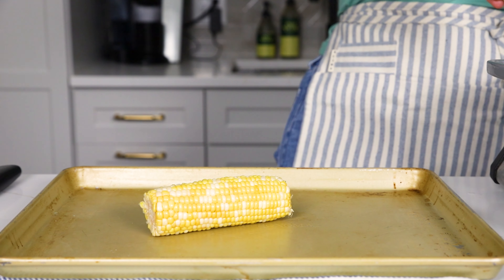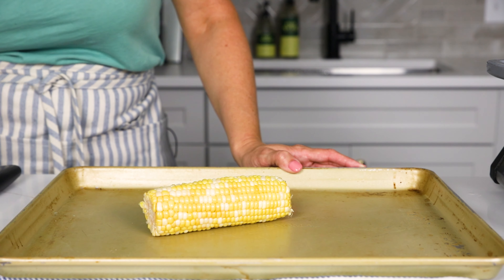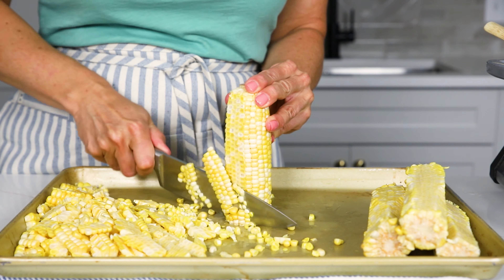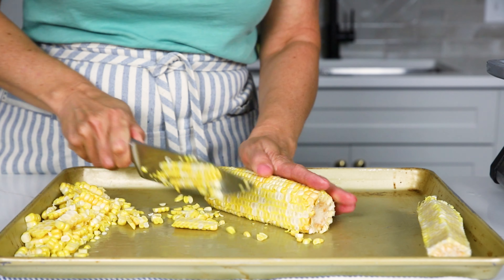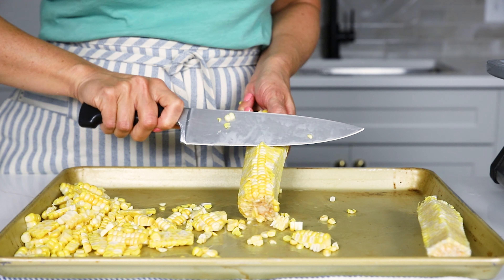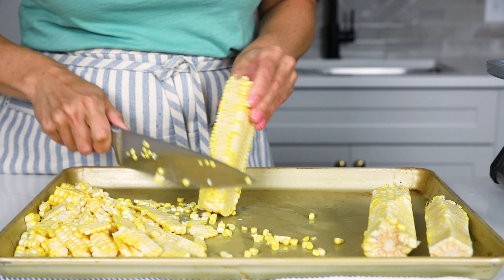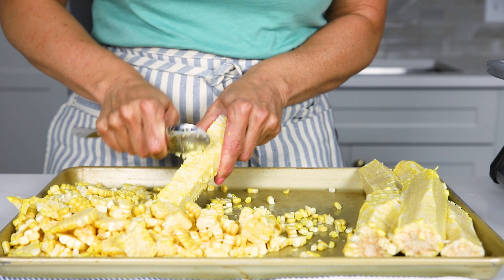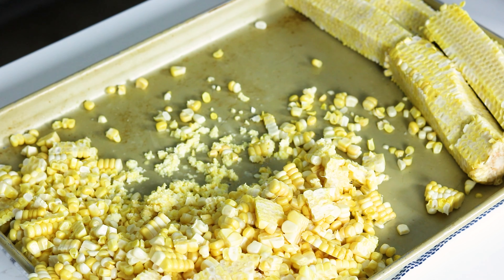How To Cut Corn Off The Cob | Plus the pulp and milk (pure flavor)!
Learn how to easily remove the corn from the cob, using two different methods. Also see how to remove the pulp and corn milk from the cob using the back of a spoon.

Gold Rimmed Baking Sheet (similar)

▶️TIMESTAMPS
0:00 How To Cut Corn Off The Cob
0:08 Rimmed Baking Sheet
0:22 First Method (standing up)
1:00 Second Method (laying on side)
2:01 Removing the pulp and milk from the cob.
2:25 Outro

🍽️Helping adults feel successful at dinner time with simple recipes!

New videos are posted every week at 12:00 cst.